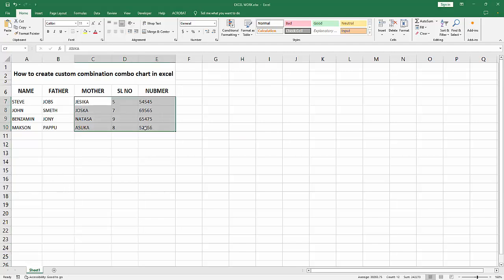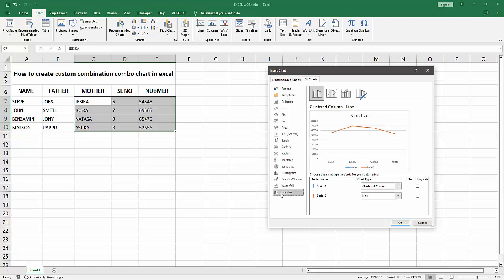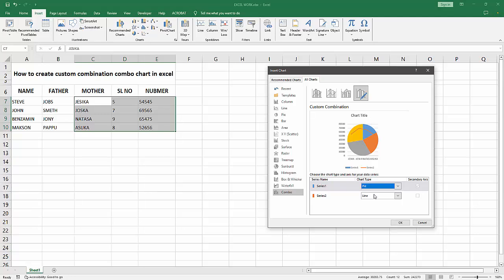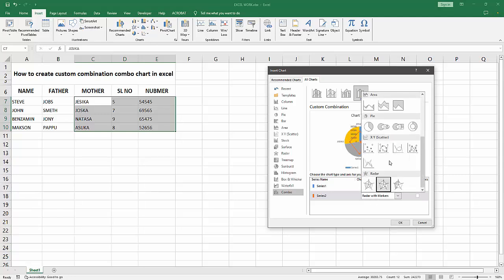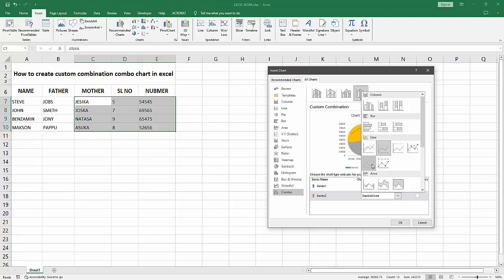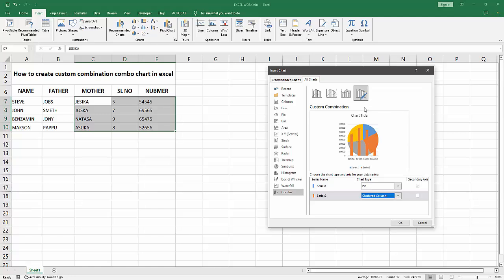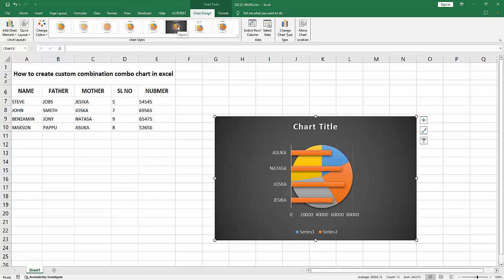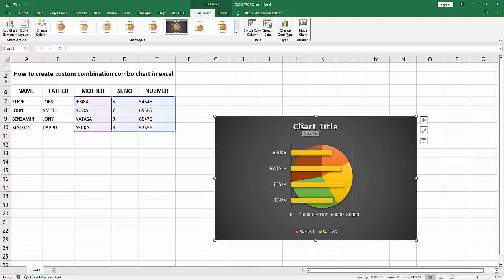How to create custom combination combo chart in excel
Assalamu Walaikum,
In this video I will show you, How to create custom combination combo chart in excel.  Let's get started.